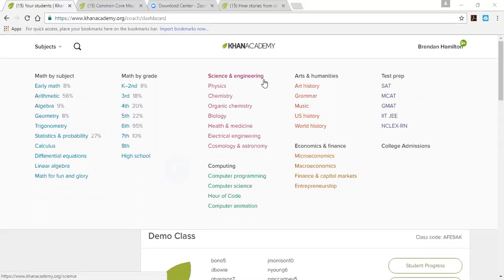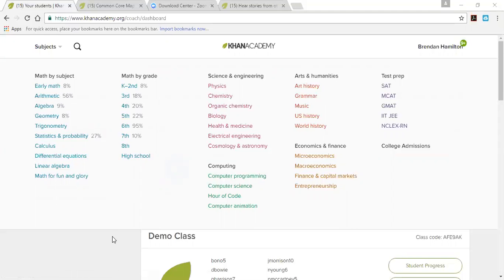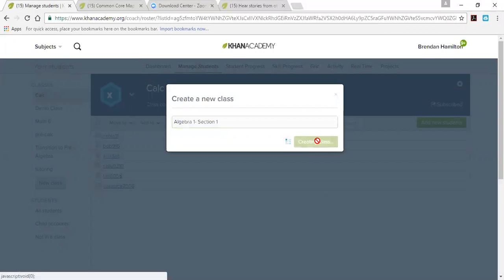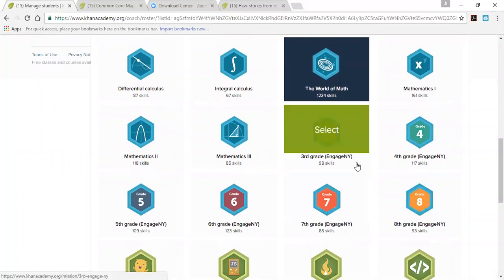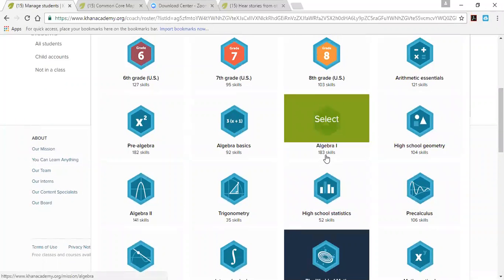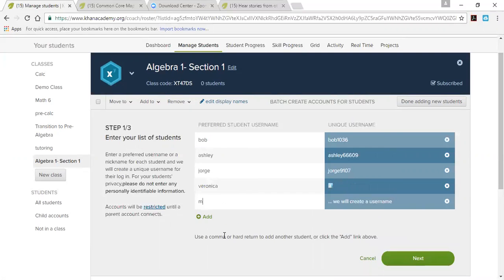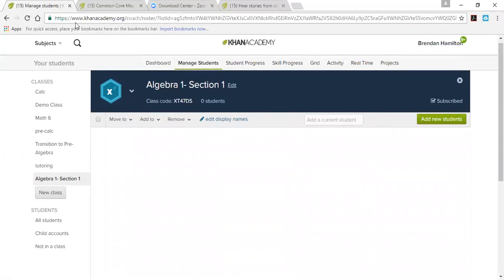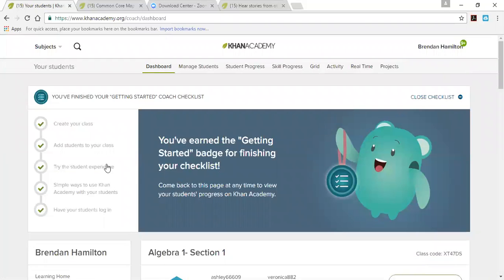Khan Academy Class Creation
Screencast tutorial for creating an online classroom using Khan Academy